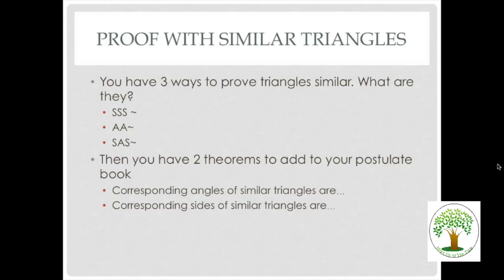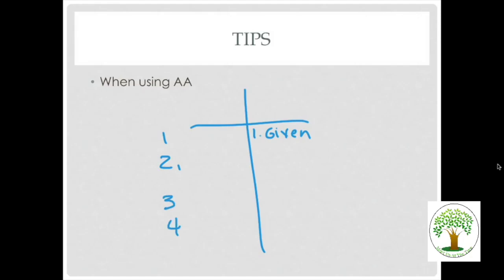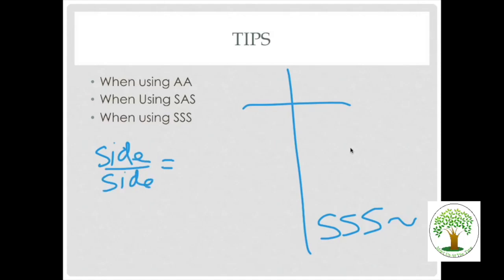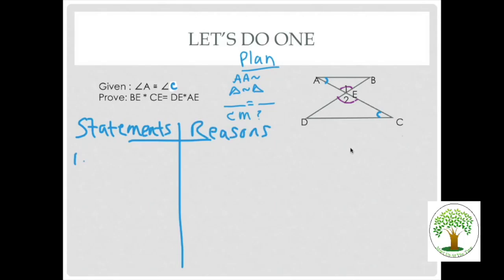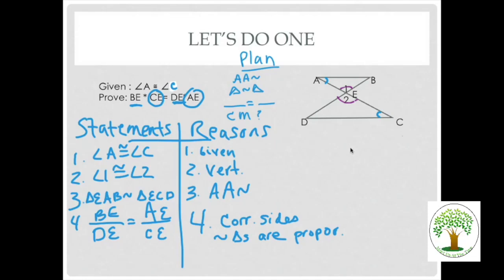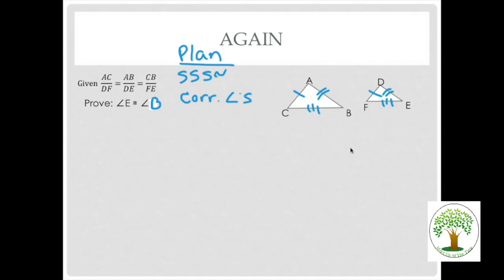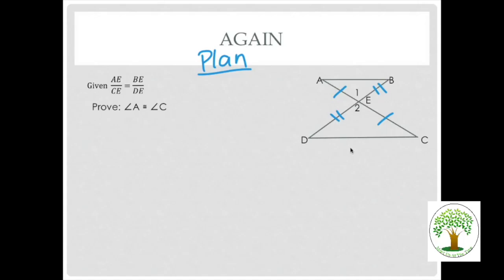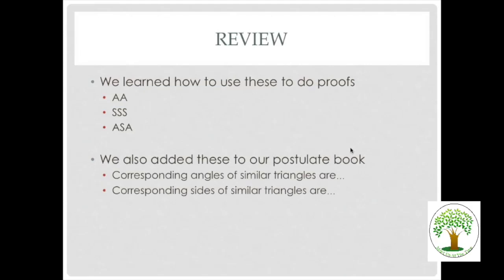7.5 Proofs with Similar Triangles